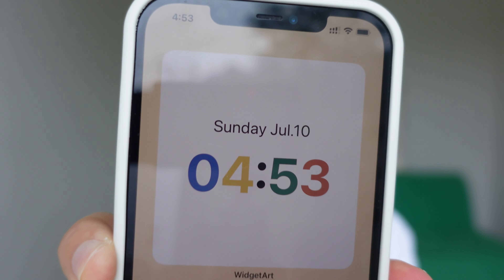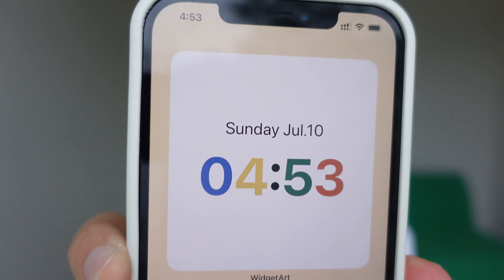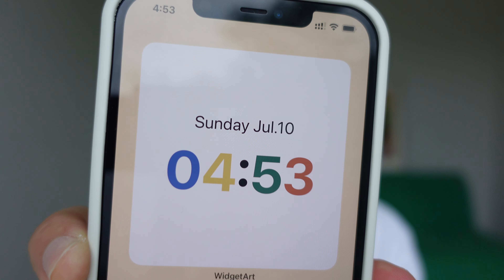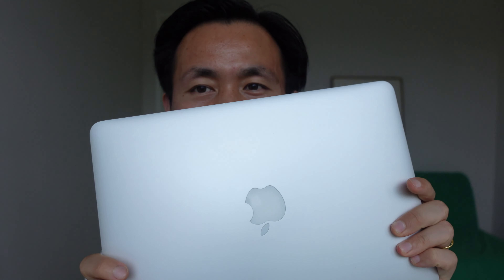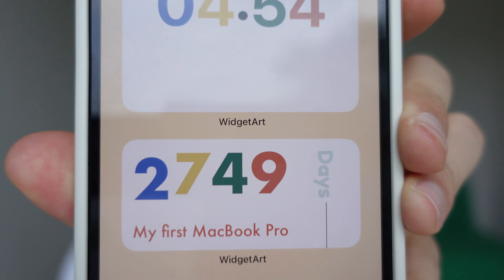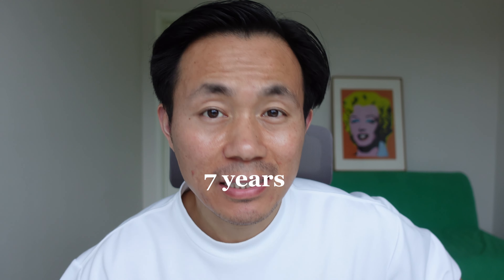New MacBook Pro 16 in July of 2022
Still chose M1 Pro not M2 chiip